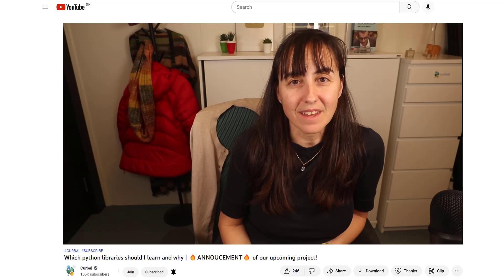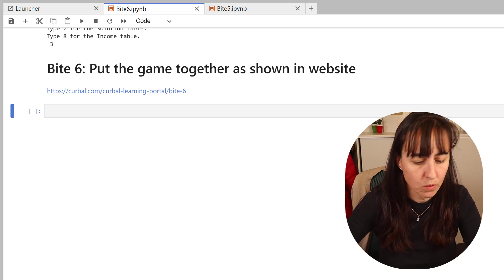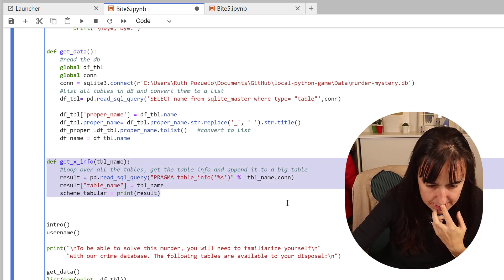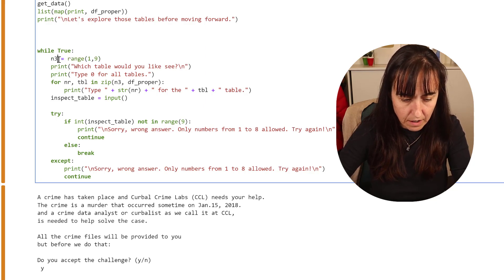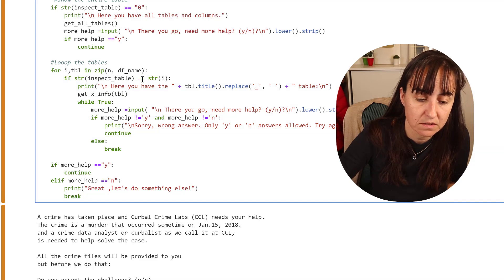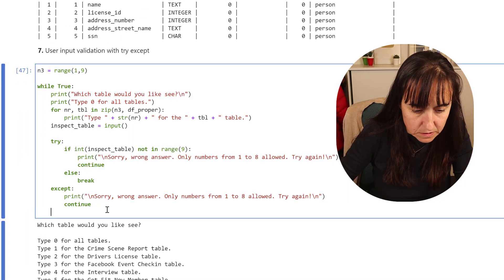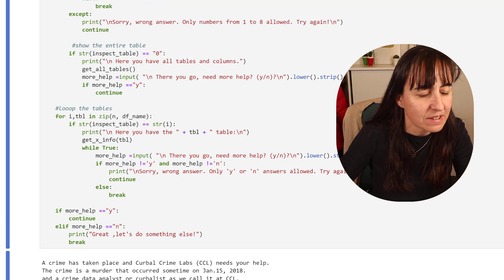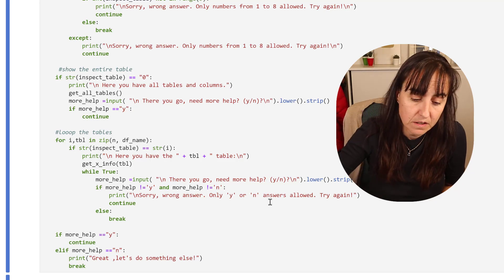Bite Solution 6: Loops and error exceptions in python | Python mystery game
In this Bite we are going to learn:

1. Learn how to do for loops in python
2. Copy and format columns in pandas
3. Loop and append tables in pandas
4. Try except to catch errors in python